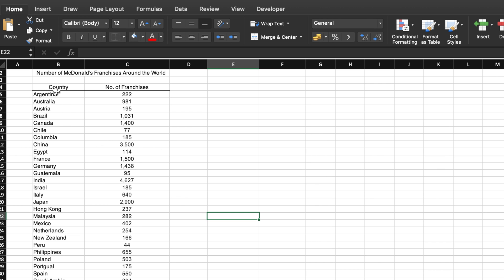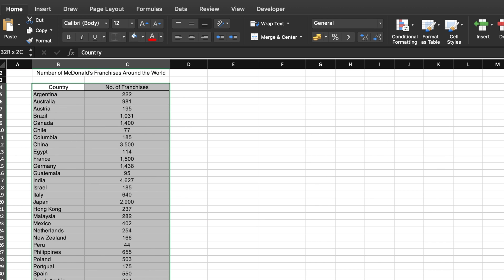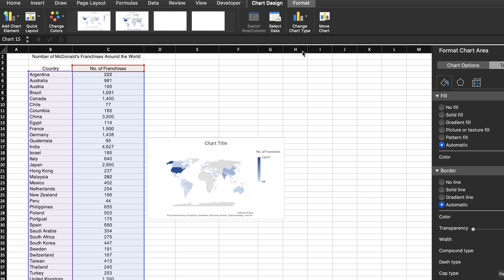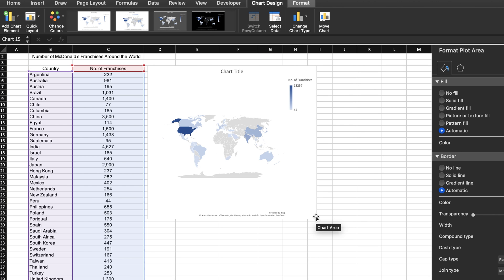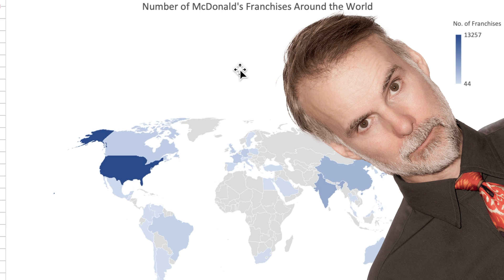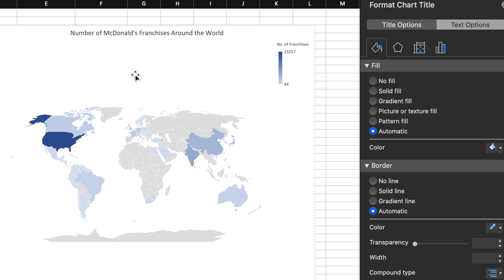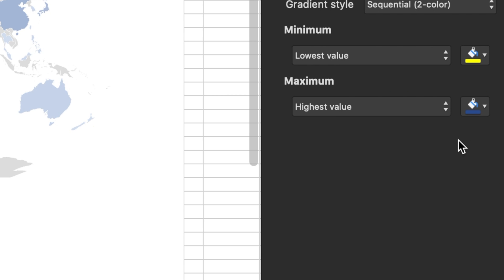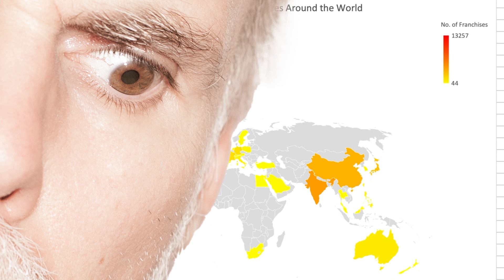Displaying Data: Making a Choropleth Map in Excel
This video is a quick look at how to create a choropleth map in Excel that guides people's attention to the most important information in a data set so that they decide where a company may want to expand their business internationally.